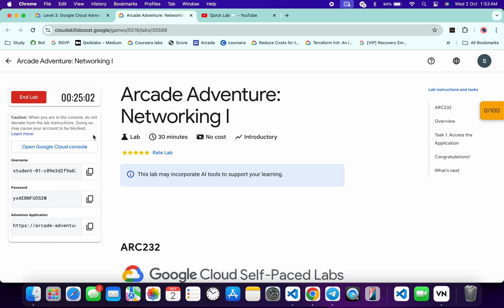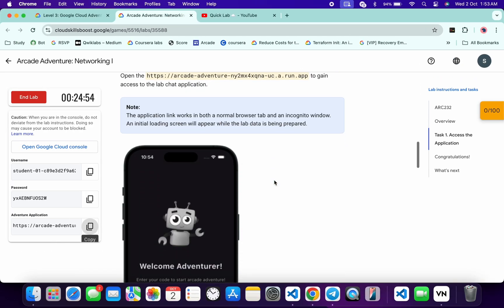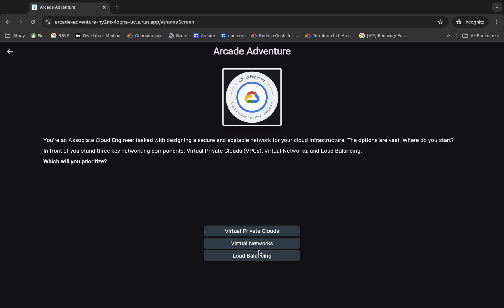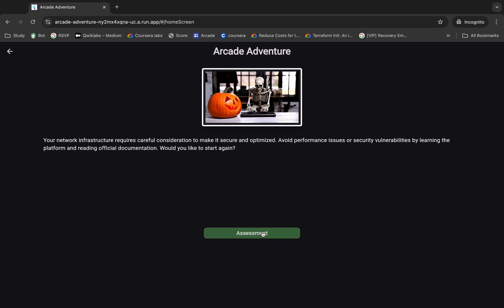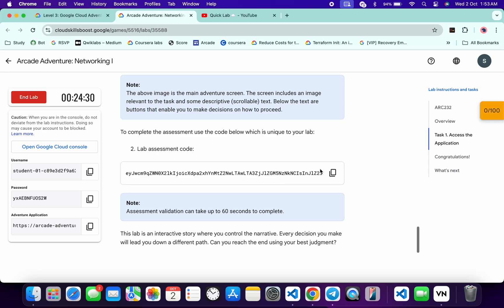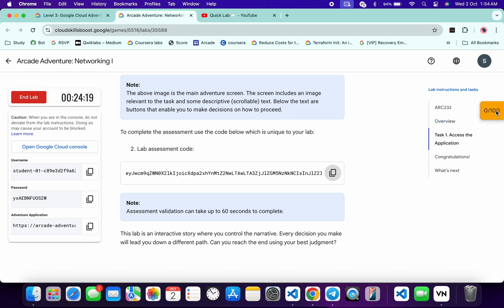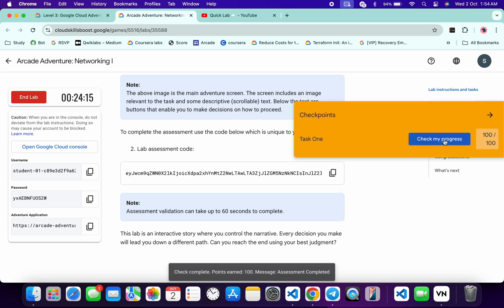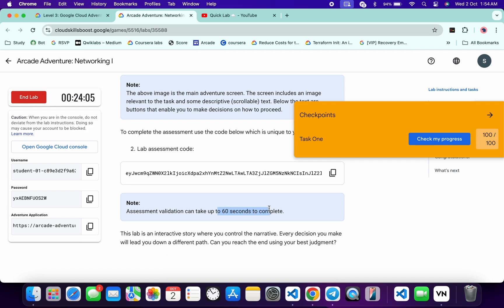Arcade Adventure: Networking I | qwiklabs | ARC232 | [With Explanation🗣️]